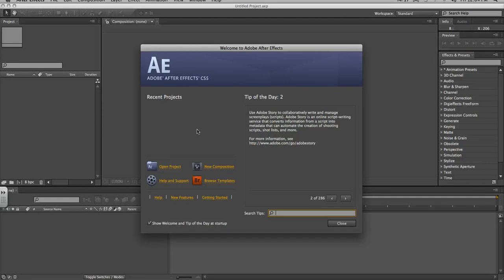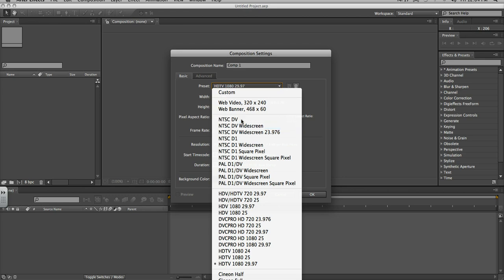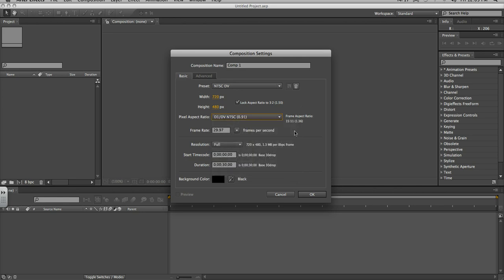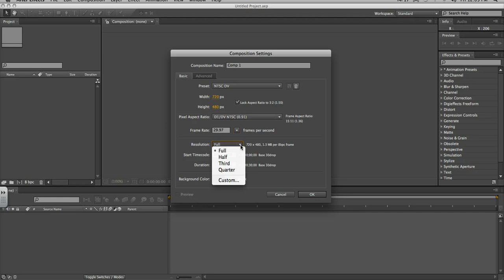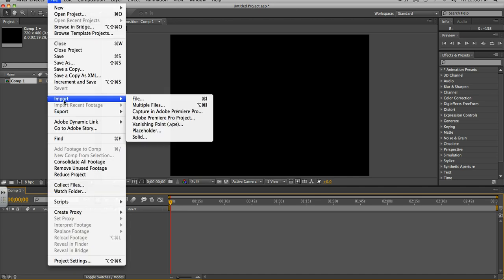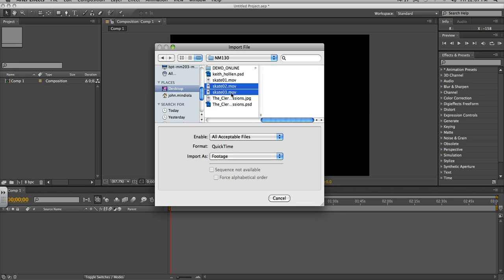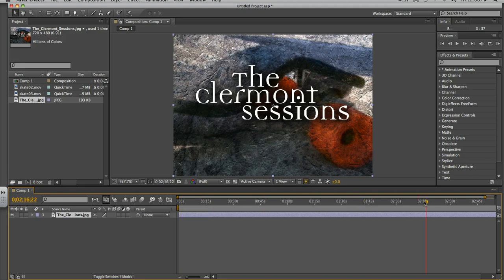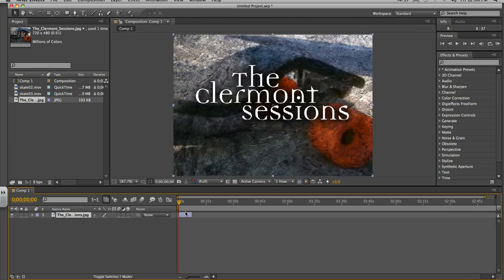After Effects Setting Up A New Project